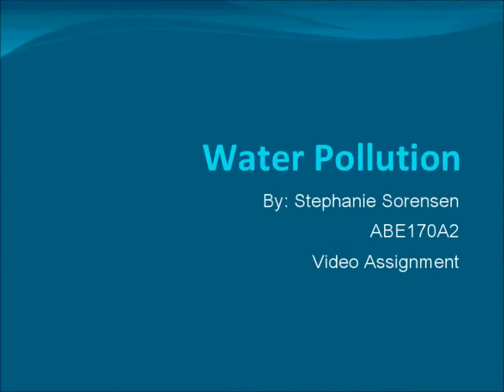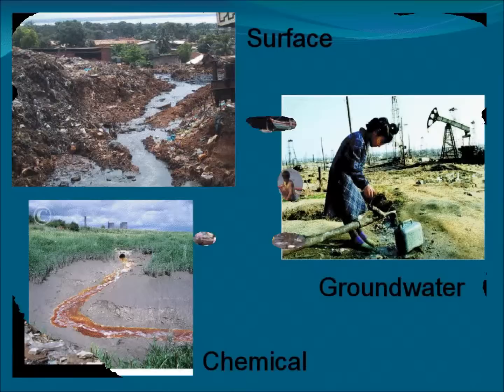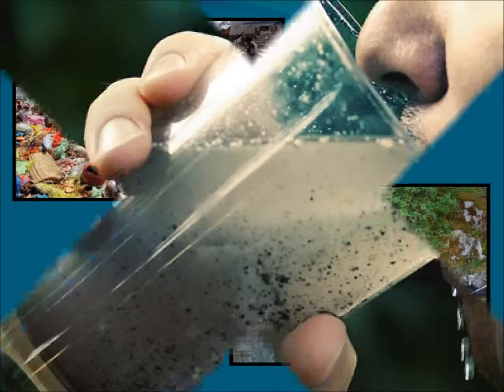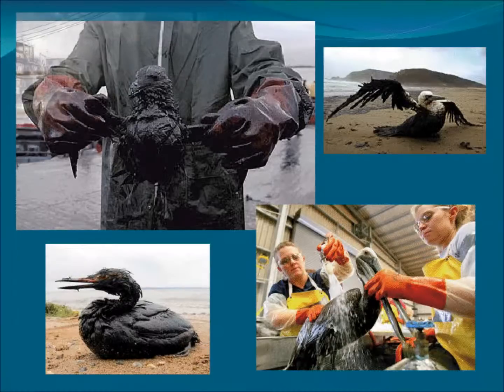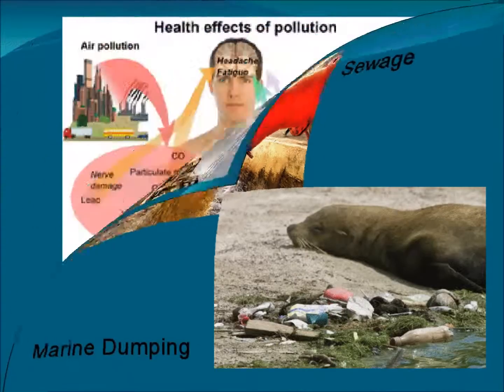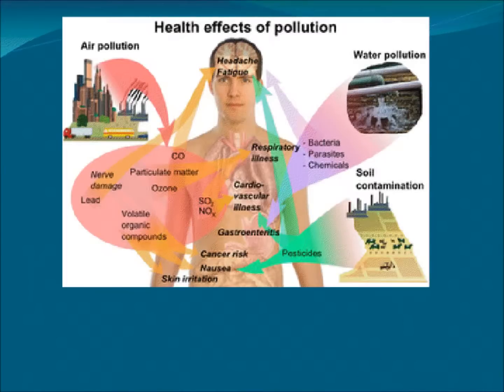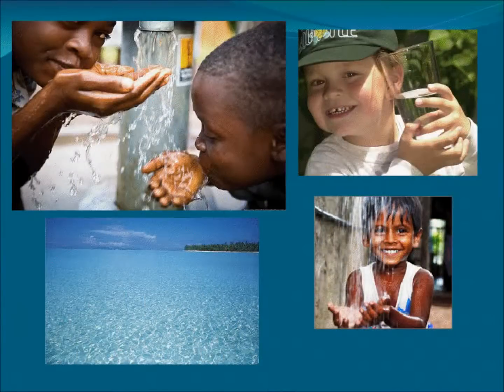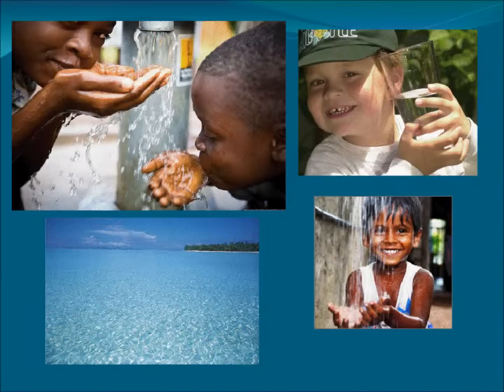ABE170A2 Water Pollution Research Topic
This is my video for my research topic about water pollution including causes and risks to our health.